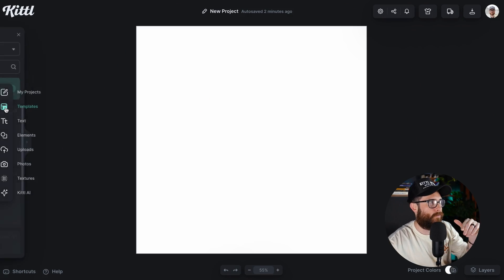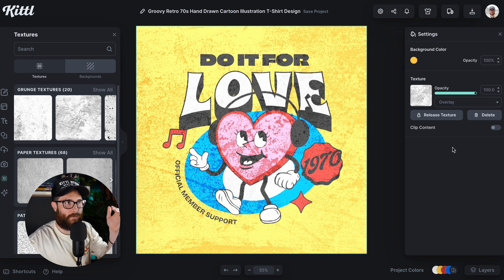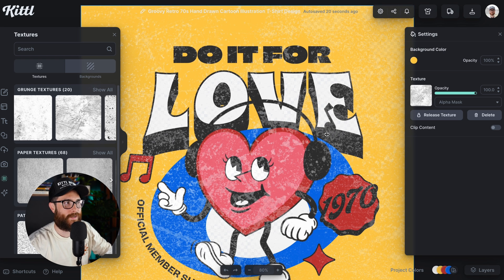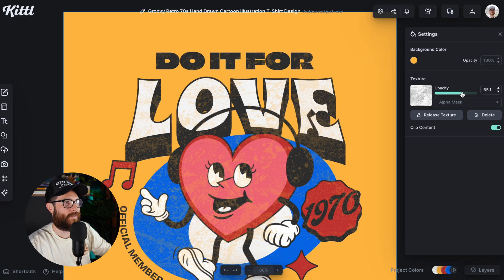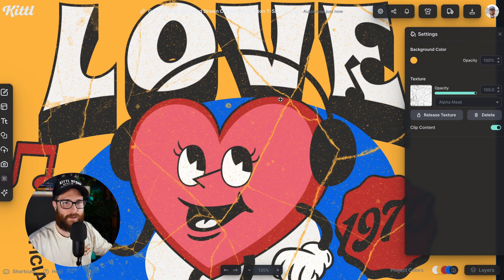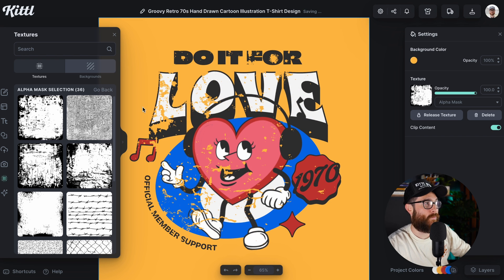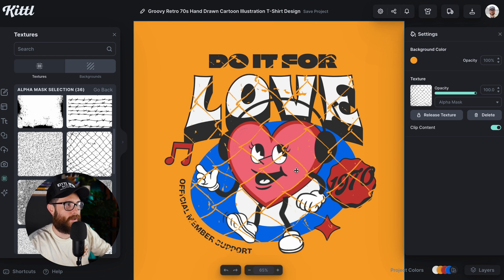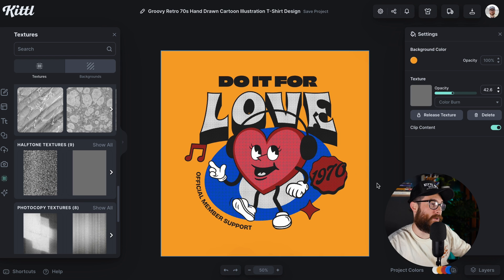How Do Alpha Masks Work In Kittl? (Step-By-Step Making Transparent Textures)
Learn how to easily use alpha masks in Kittl! When you use an alpha mask texture on your design, the texture will cut through your design leaving a grungy or weathered look, which is super popular on sites like Etsy and Amazon.